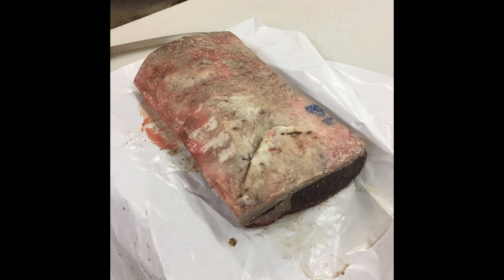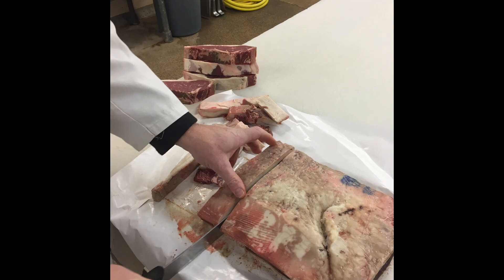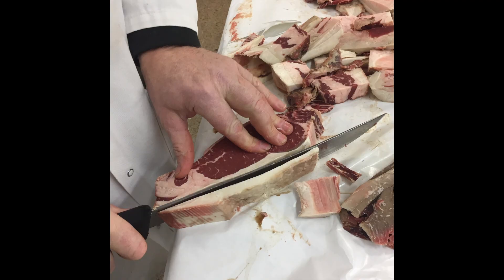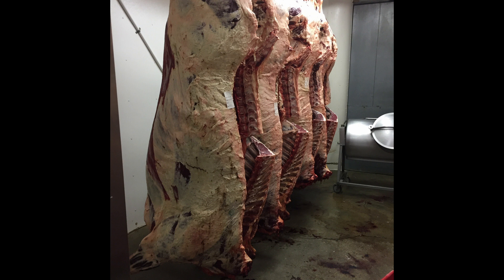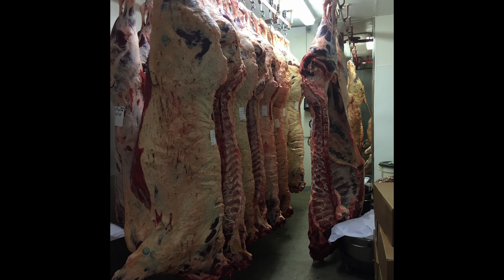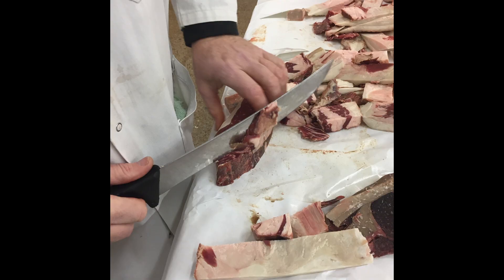Aging Beef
In this weeks video, we take a look at the 3 different types of aging beef - Wet Aging, Hanger Aging and Dry Aging - and some of the pros and cons of each.  Let us know which type of aging you like best!!